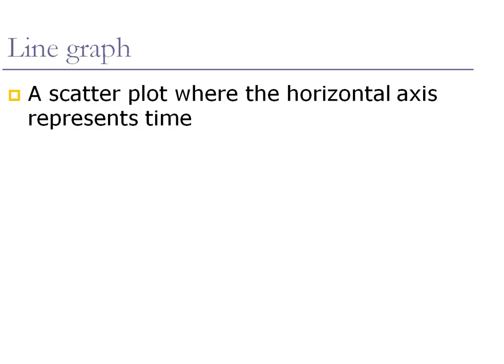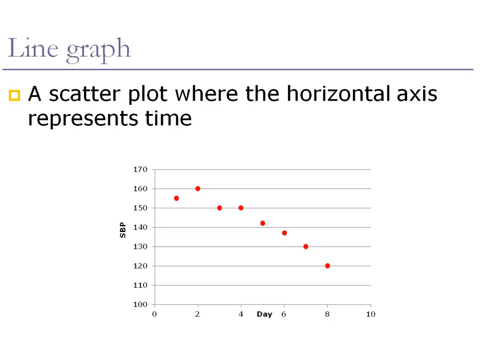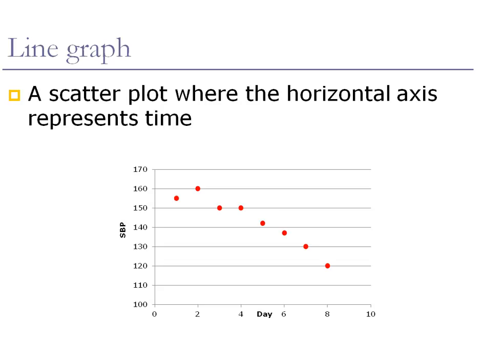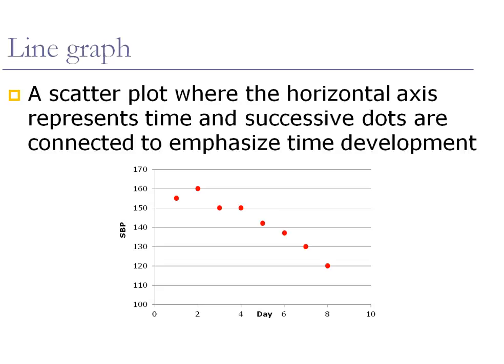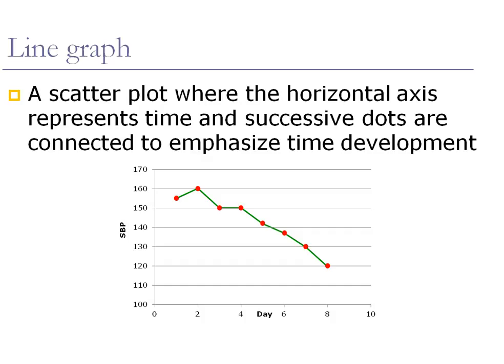9 4 Line graphs